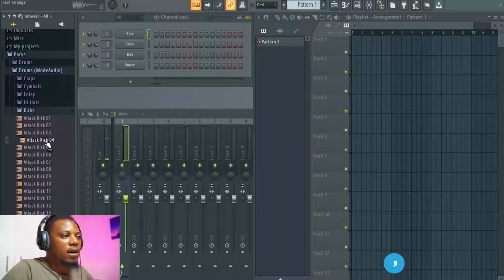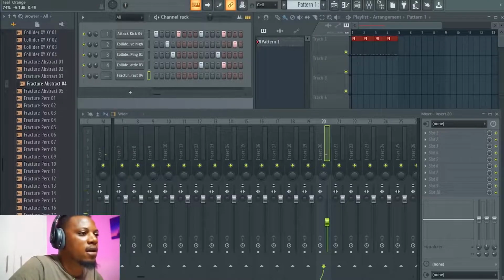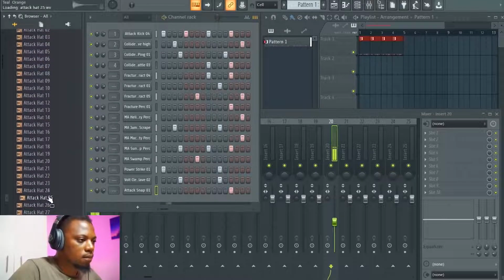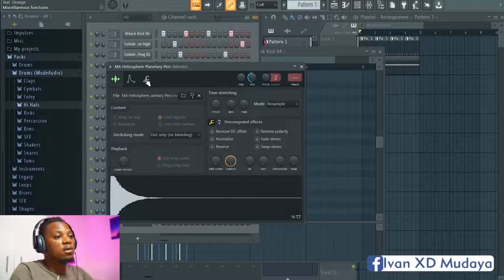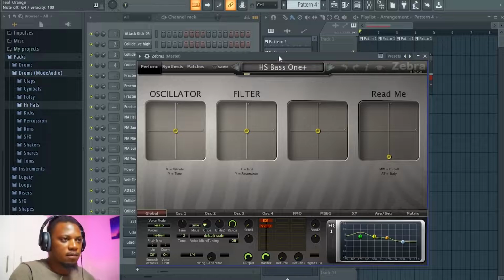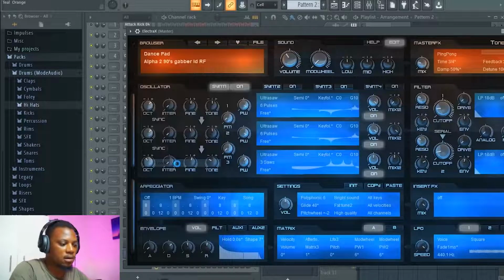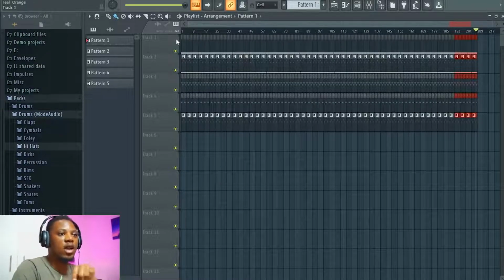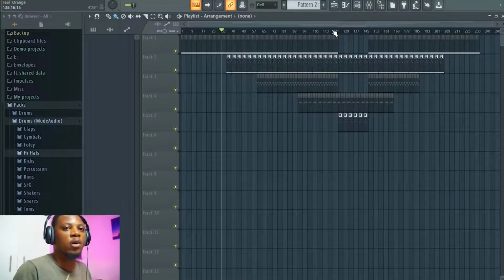How to make South african Afrotech